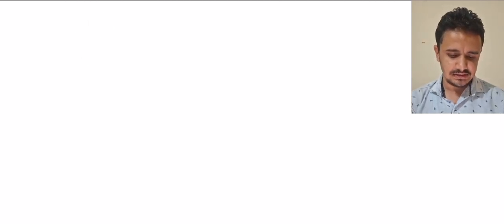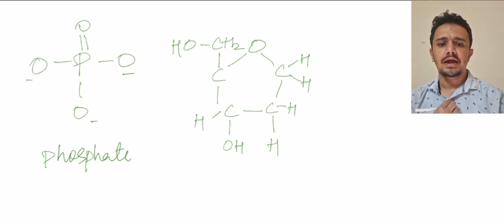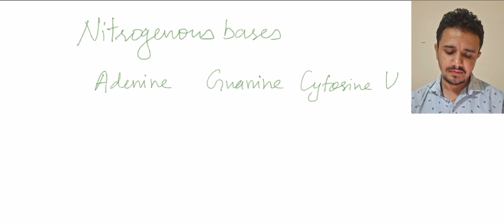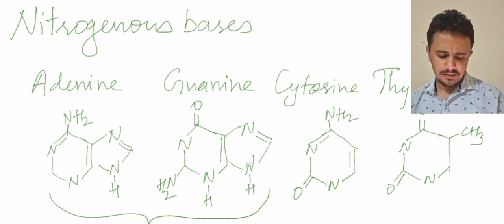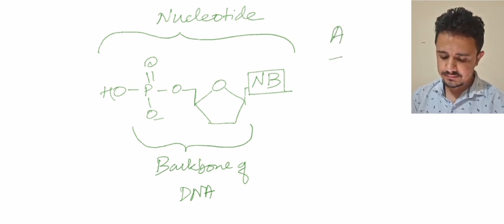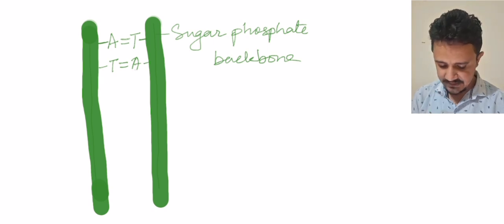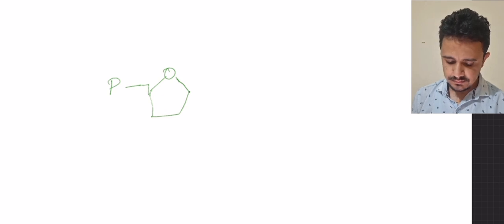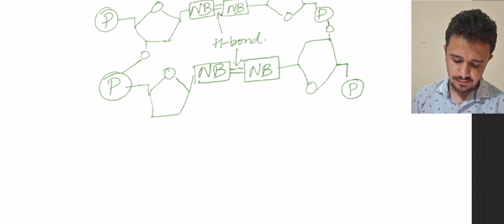DNA Structure Explained | Learn with Vivek Sir 🧬- Class 1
Let's unlock the secrets of DNA with Vivek Sir!🧬 Dive into the double helix and discover how life’s blueprint is built—explained in the simpledt way possible!"